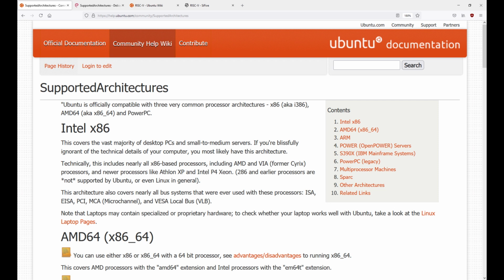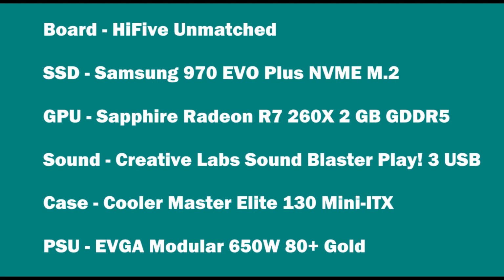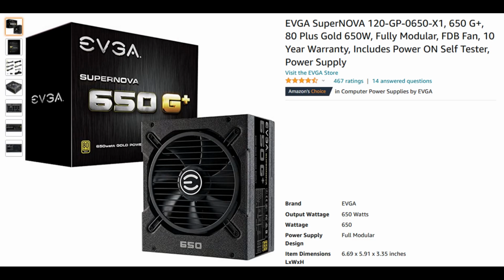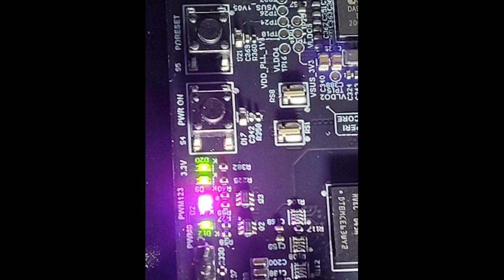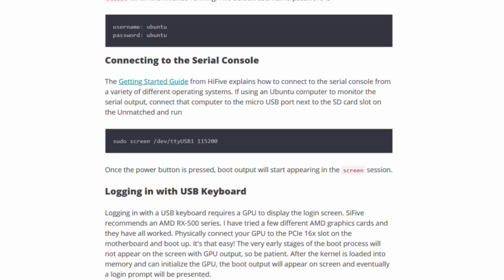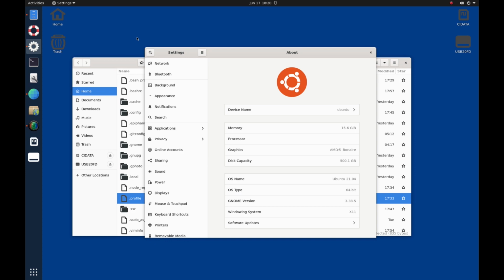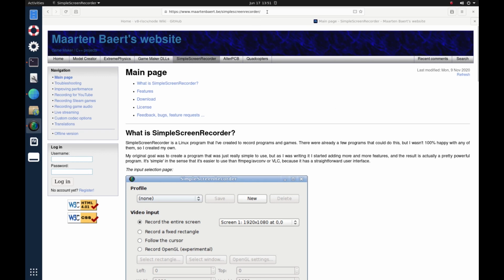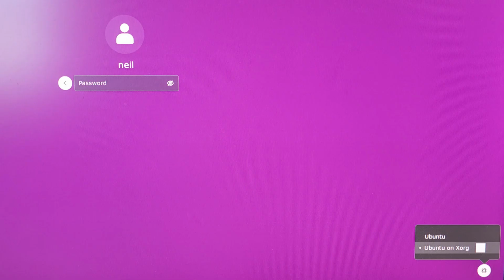Mini-ITX Build With HiFive Unmatched And Ubuntu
I purchased a HiFive Unmatched to learn about RISC-V, and build a desktop PC that I could use to explore the software development landscape and the packages available in Ubuntu under RISC-V. This first video captures my stumbling and bumbling and documents some of the rough edges of just getting things up and running. In future videos, I hope to begin digging into what packages are available and what "must have" missing packages can be built.

00:00 - Intro and gross over-generalizations of what RISC-V is
05:46 - Components and beginning of build
15:45 - Gnome Desktop Boot

SSD - Samsung 970 EVO Plus NVME M.2 - 500GB
GPU - Sapphire Radeon R7 260X 2 GB GDDR5
Sound - Creative Labs Sound Blaster Play! 3 USB Sound Adapter
Case - Cooler Master Elite 130 Mini-ITX
PSU - EVGA Modular 650W 80+ Gold

Explore the HiFive Unmatched and RISC-V Further